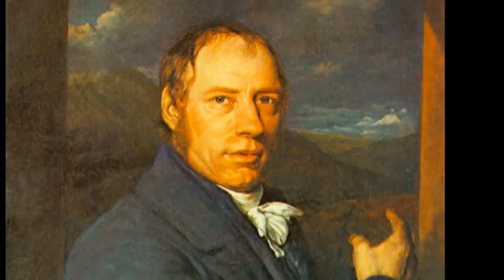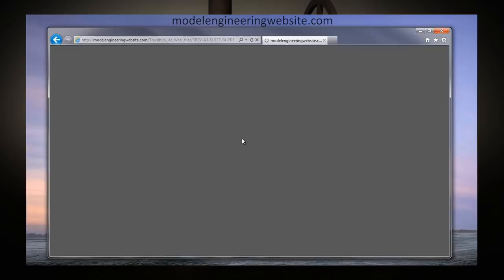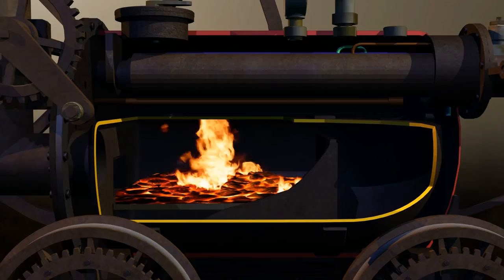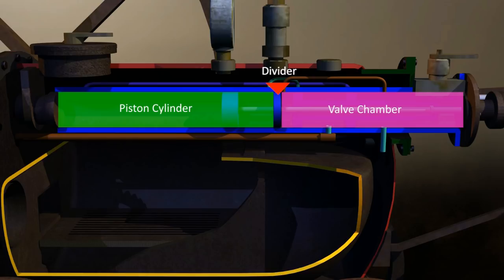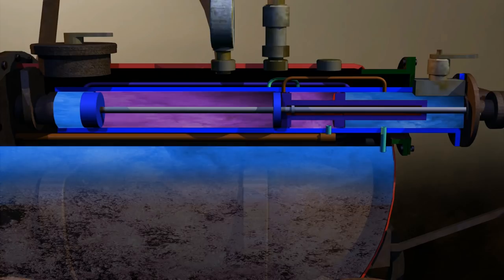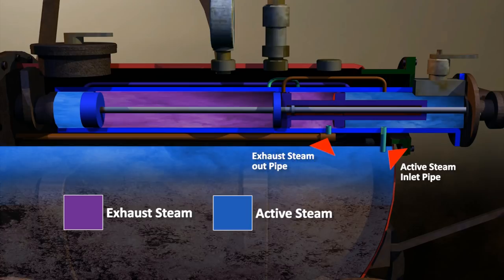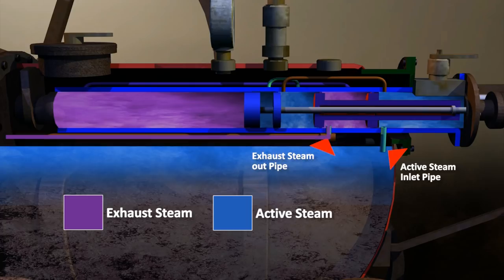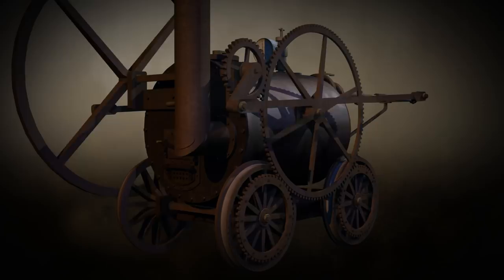Richard Trevithick 1805 Steam Railway Locomotive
Hi Resolution Animated description of Richard Trevithick's 1805 Steam Locomotive with detailed explanation of the High Pressure Steam Engine - Presented by: Michael De Greasley